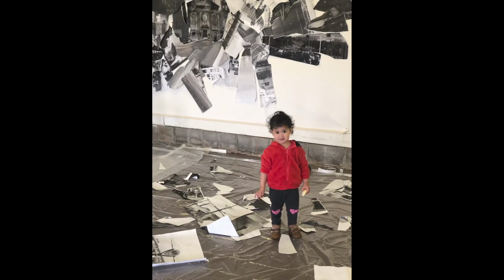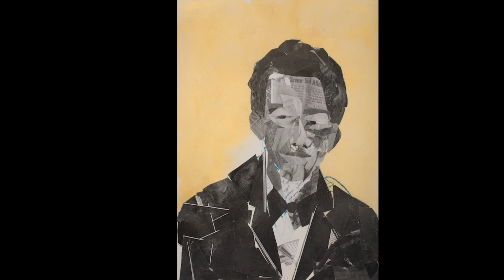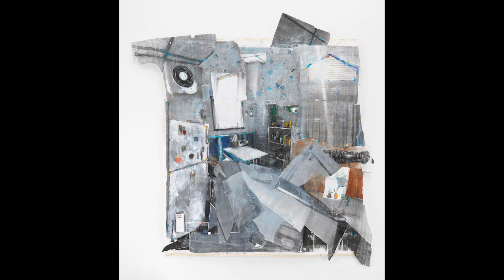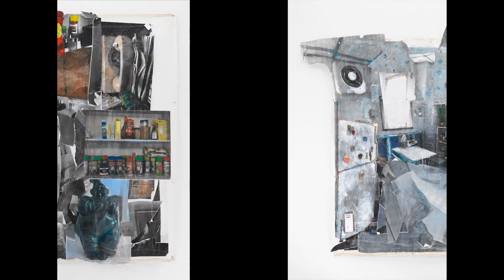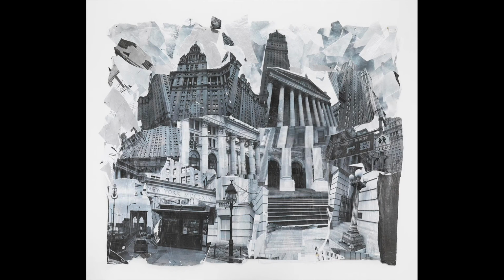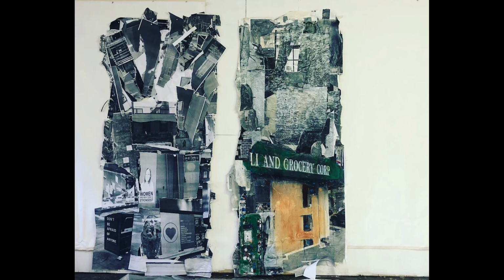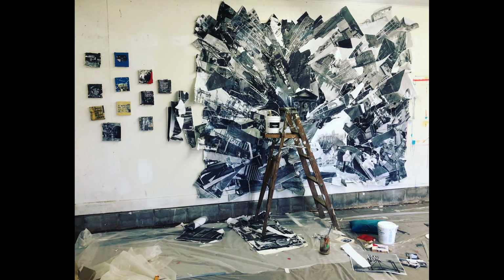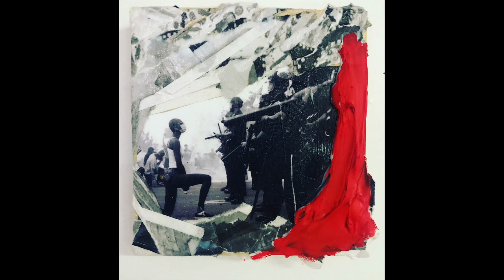Kate Fauvell – 70th A·ONE Exhibiting Artist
Established in 1949 as the New England Exhibition, a regional exhibit, it later became known as Art of the Northeast and is now a national exhibition. It features a wide range of collectible contemporary artwork that is both vibrant and surprising. Throughout its history, Silvermine’s signature exhibition has featured the work of many prominent artists including Louise Nevelson, Elaine de Kooning, and Milton Avery, and jurors have included major critics, curators, and directors from influential art institutions.

 Galleries are open Tuesday - Saturday 10am to 4pm